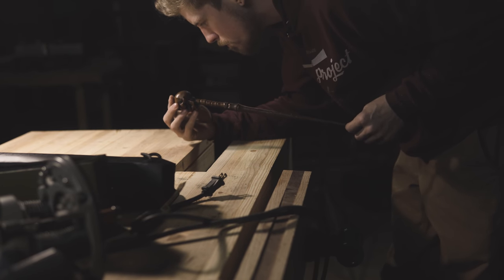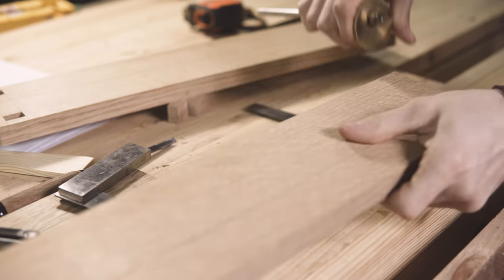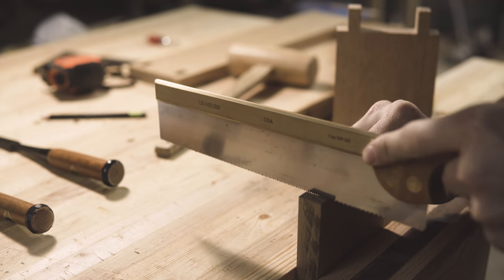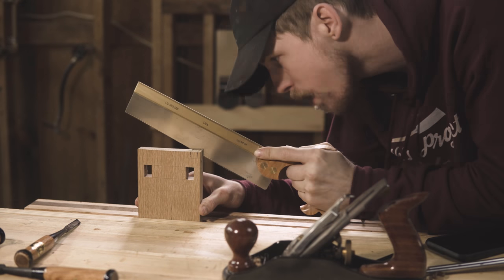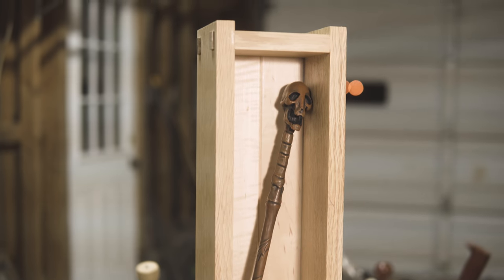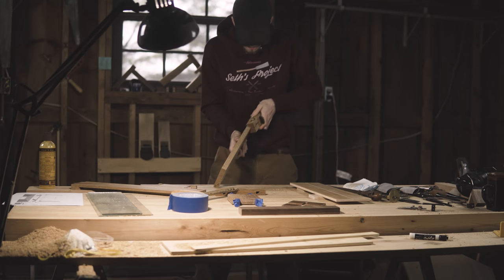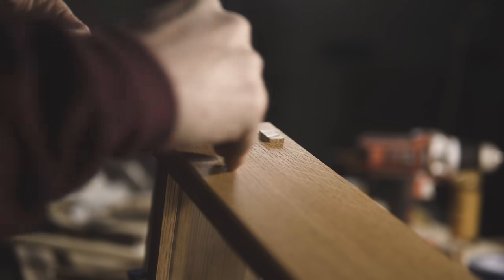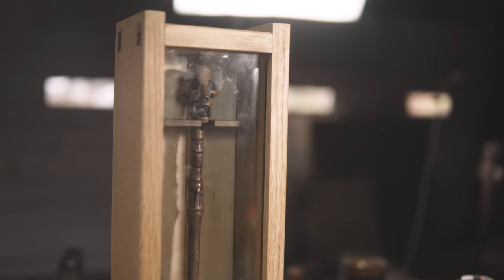BUILDING A HARRY POTTER WAND DISPLAY CASE! WEDGED THROUGH TENON JOINERY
My brother went down to Universal Studios in Orlando, and he brought me back a wand. The first thing that came to mind is that I have to make a display case for it!

•Where do I get my Japanese Tools From?
I will search around on eBay for cheap tools, but if
I'm looking for something really high quality I will
The Website is in all
Japanase, but you can figure out how to navigate the
site very easily.

If you would like to contacts me for offers, or want
to ask me quesiton you can do so by sending me a DM
on instagram listed above!